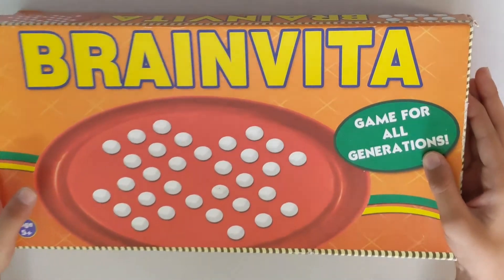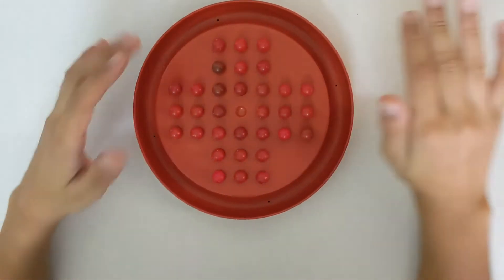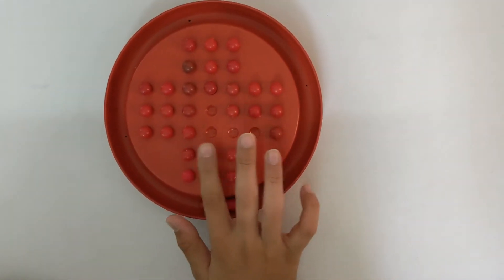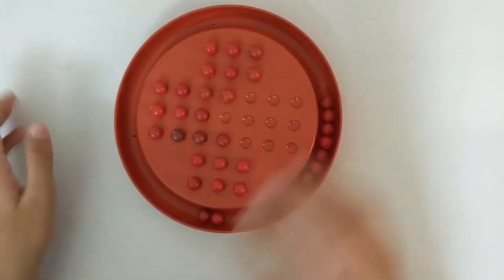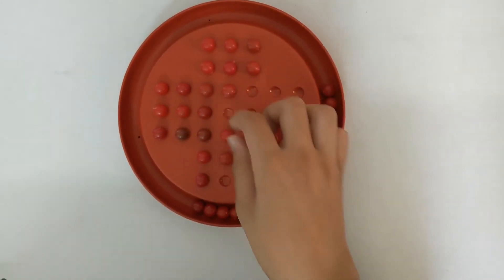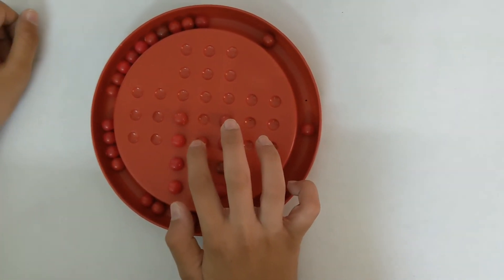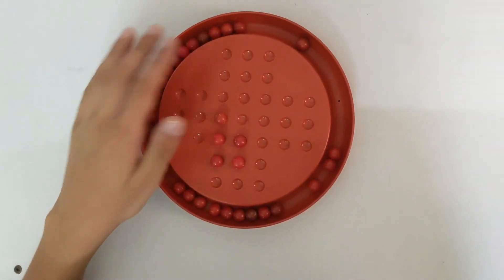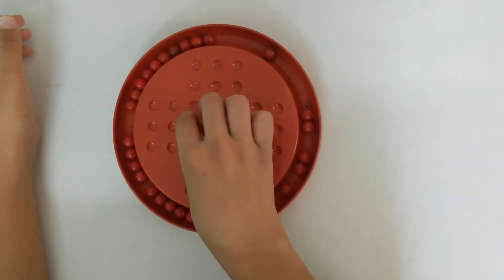How to Solve Brainvita Puzzle(Peg Solitaire) | Easiest Method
Hey guys! In this video I teach how to solve the Brainvita or the Marble Solitaire game. It is pretty easy to learn and you guys can easily memorize it!

Here are the rules of this game:
-The objective of the game is to get 31 balls off the plastic tray, one at a time keeping the last ball in the center of the tray.
-Remove balls one at a time by jumping over Horizontally or Vertically over the balls. Diagonal Jump is not allowed. Each ball that is jumped over is removed and kept on the side of the tray.